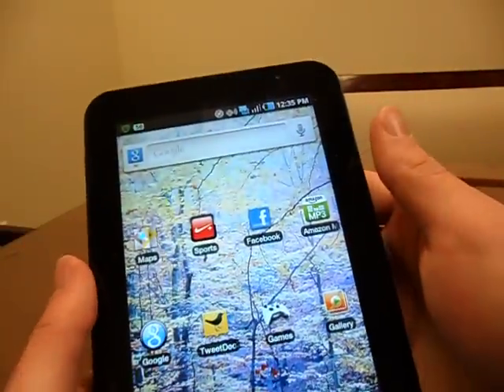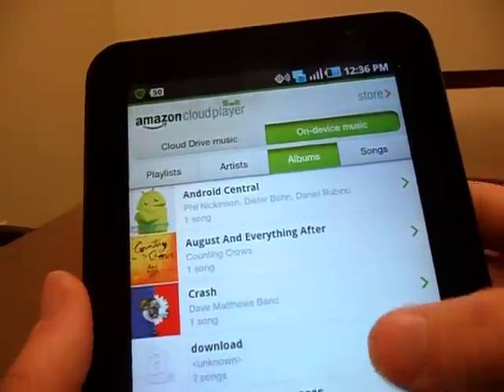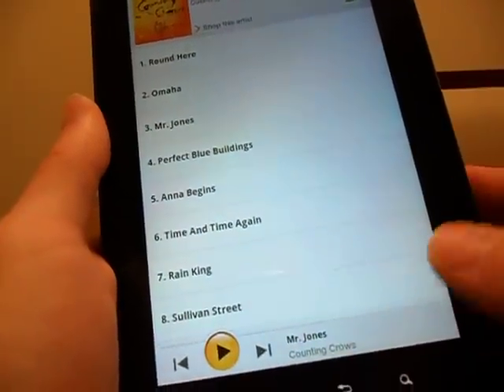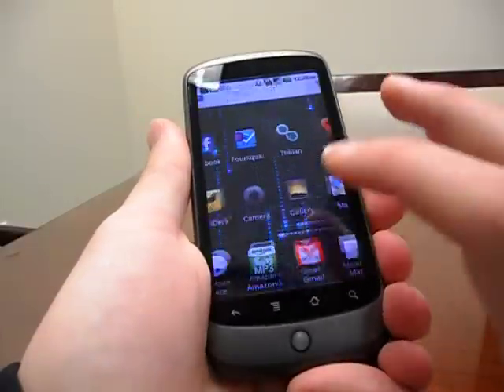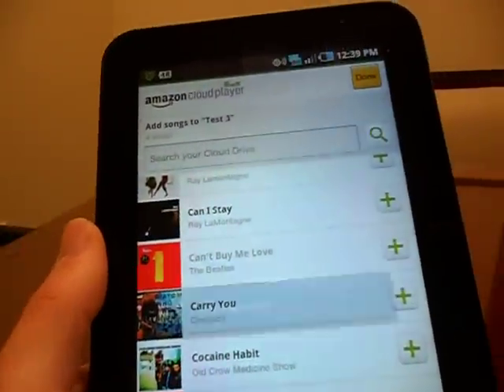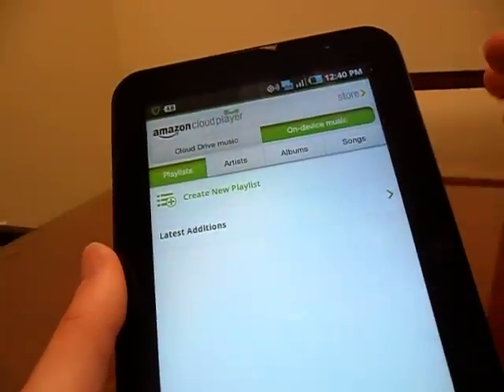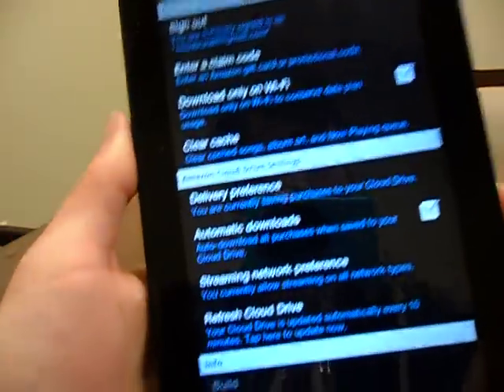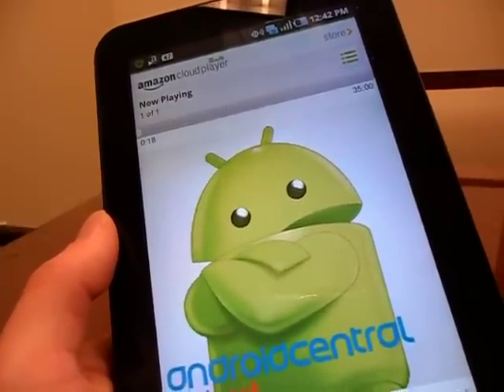Hands on Amazon Player